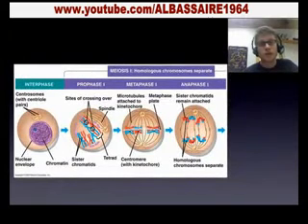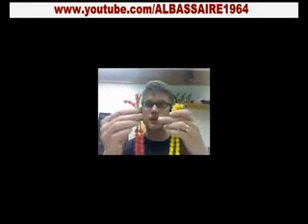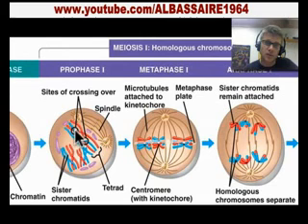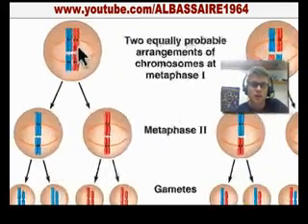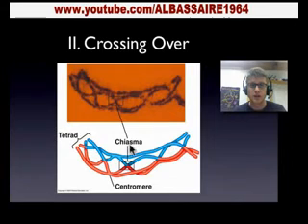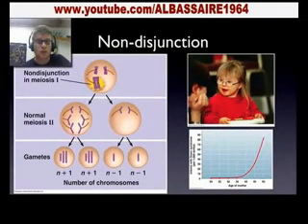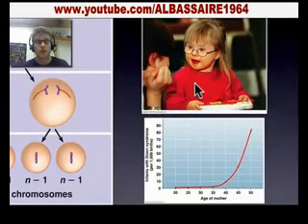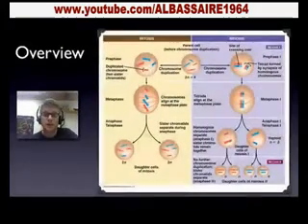Meiosis الانقسام الخيطي المنصف